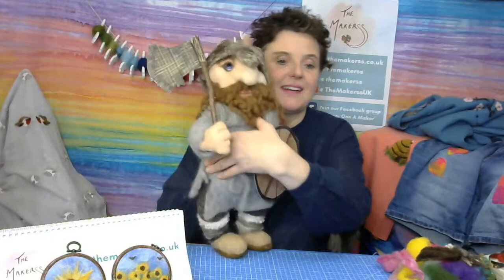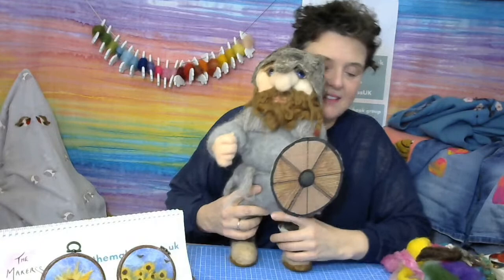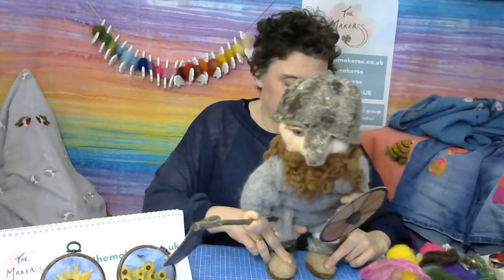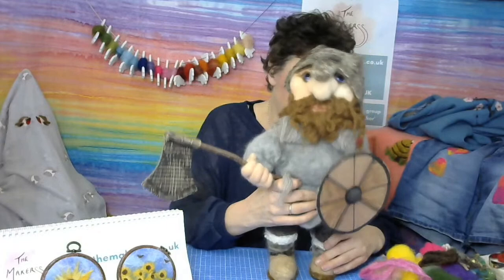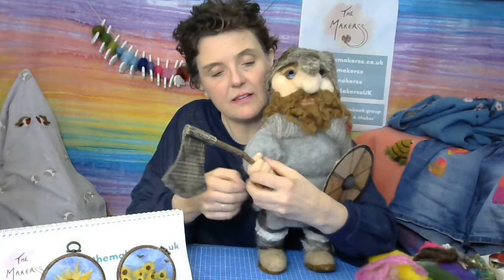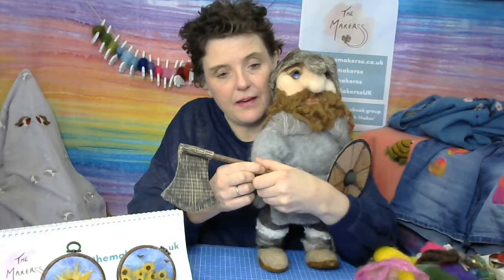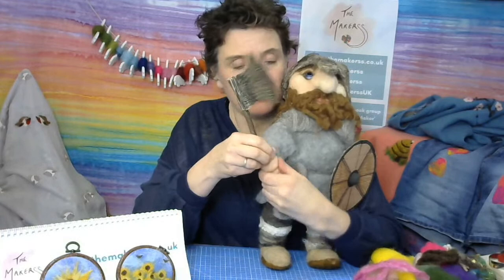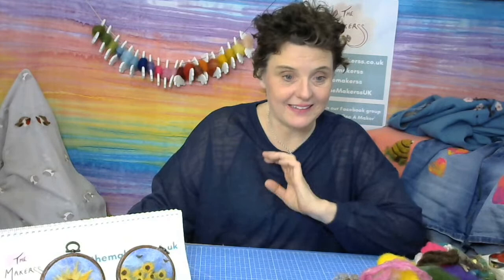Upcycling Textiles | Needle Felting Tutorial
Reduce, Reuse, Recycle - we picked REUSE by upcycling and turning something old into something new!  April 22nd is Earth Day and we want to celebrate by showing you how to bring new life to your old clothes, worn out pillows or just boring textiles.  This STASH BUSTER project is designed to use any variety of wools you choose based on your design!  Join us as Steffi upcycles her own textile to get inspiration for your own design.

Materials needed for 1:
- a garment or textile to upcycle
- various wools from your stash depending on what you want to design
- #38 medium and #40 fine felting needles
- felting mat